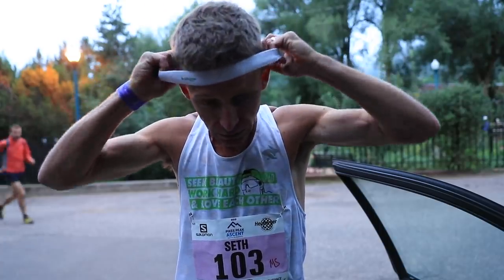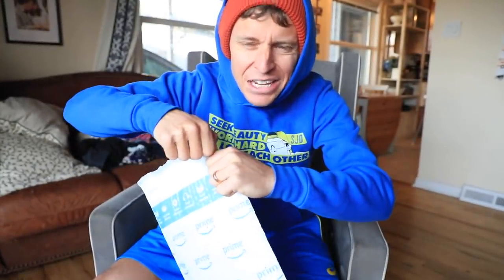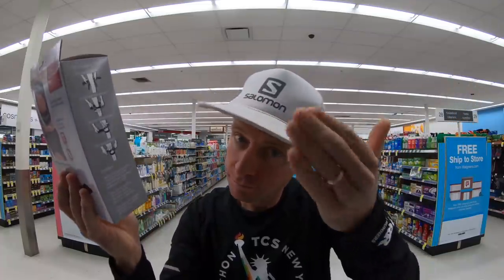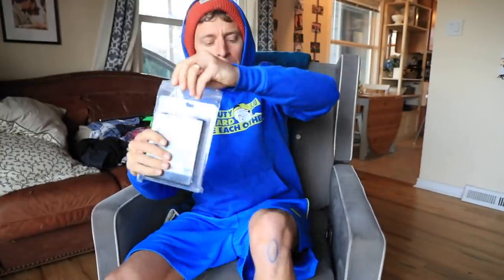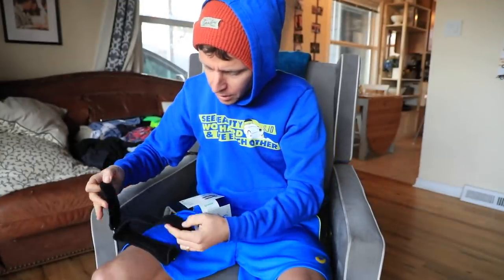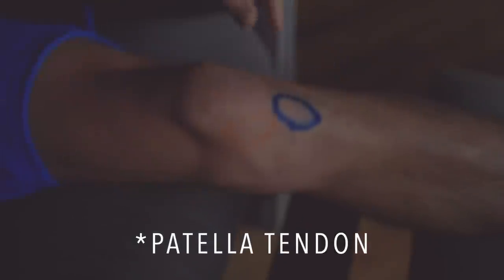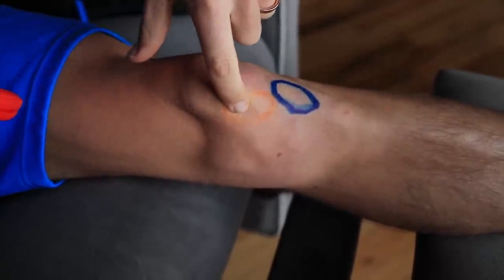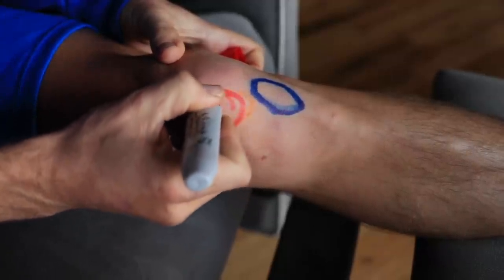My Top 5 specific Running Lessons from 2019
2020 is knocking on our door, which means it is time for me to look to the past before casting out into the future. Many lessons learned in training and racing in this year of 2019. We run onward ladies and gentleman, we run on.

🔹 Social Media and Mailing address:

• Mailing Address:
USA

Seek Beauty
Work Hard &